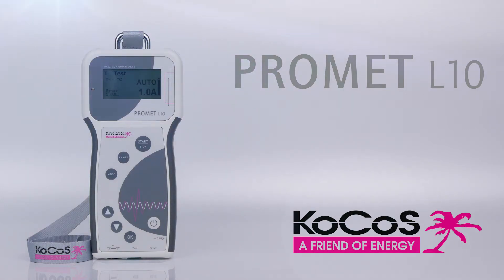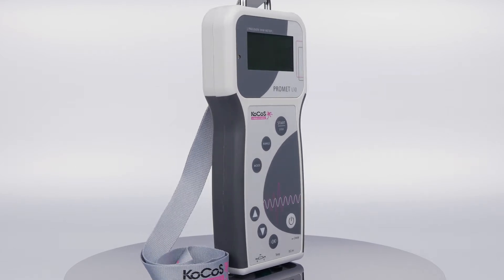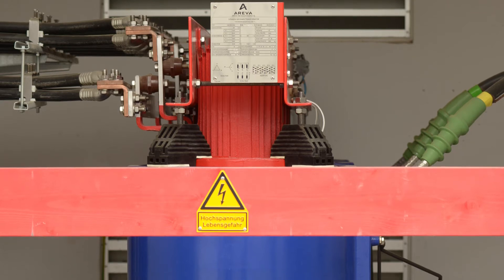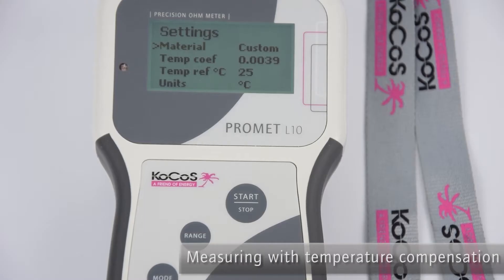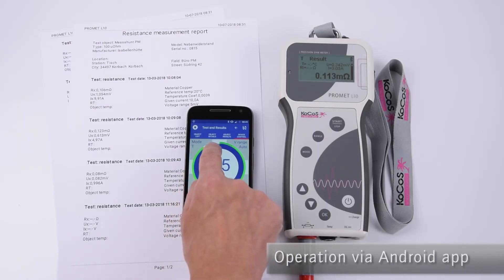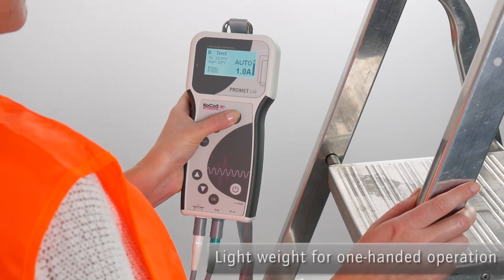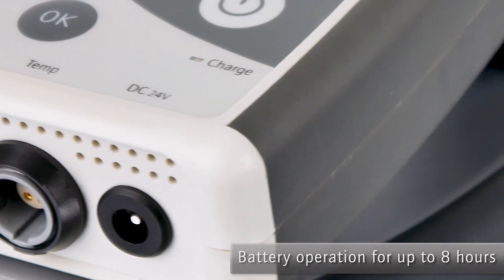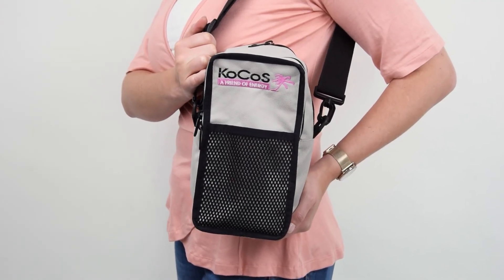PROMET L10 - HIGH-PRECISION OHM METER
Compact micro-ohm meter for ohmic and inductive loads

PROMET L10 is a compact, battery-operated micro-ohm meter for ohmic and inductive loads.
The use of four-wire measuring technology and high test currents of up to 10 A enable PROMET L10 to meet the most stringent accuracy requirements when determining resistances in the μΩ to kΩ range.
Because PROMET L10 can carry out measurements on inductive loads, it can also be used to determine the winding resistances of transformers, motors and instrument transformers.

Not only does the device provide high functionality, its light weight of just 0.6 kg, rechargeable batteries and operation via Android app also make it suitable for a wide range of applications.